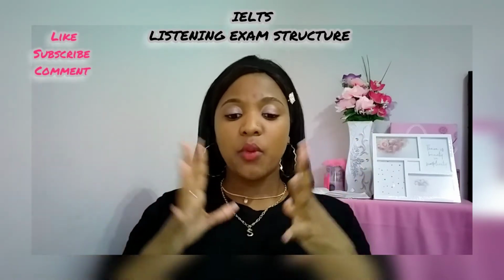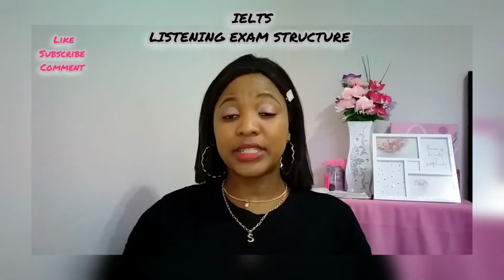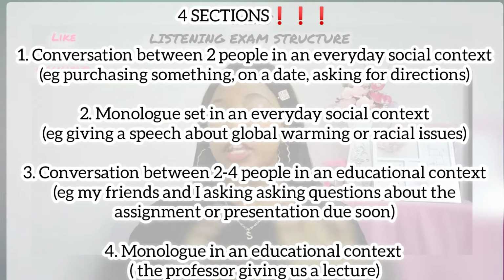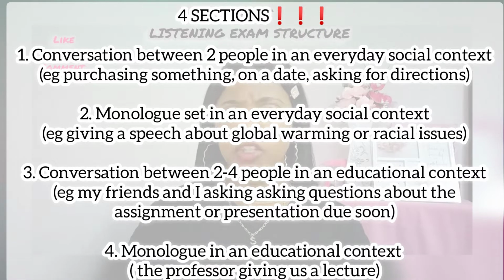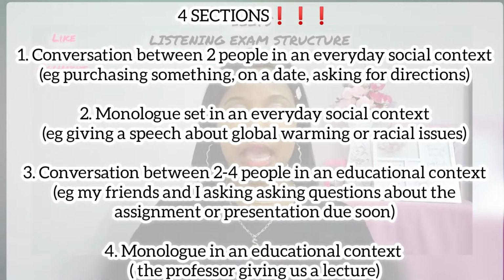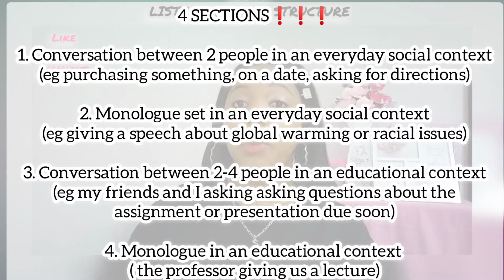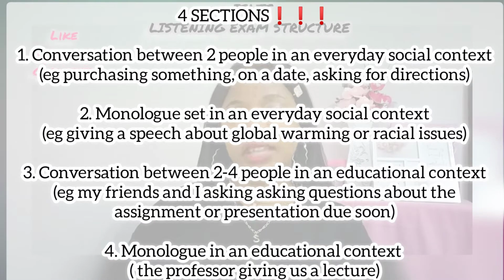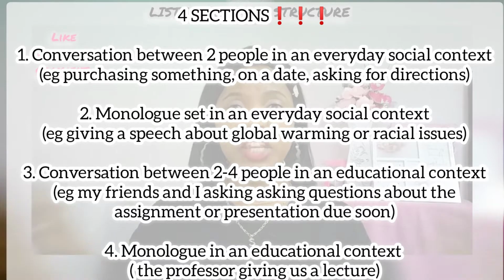IELTS// Preparing for IELTS exam// Listening exam context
In this video we look at the IELTS listening exam structure. We'll also be looking at what things to look out for in the exam and what the exam consists of.